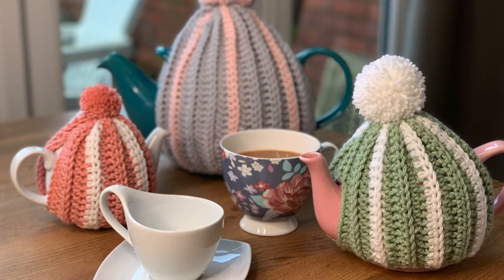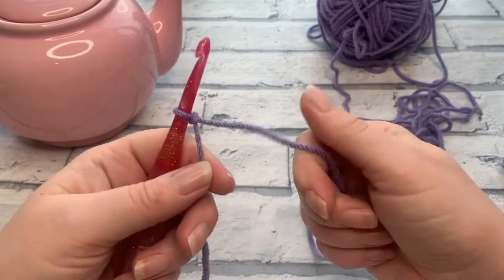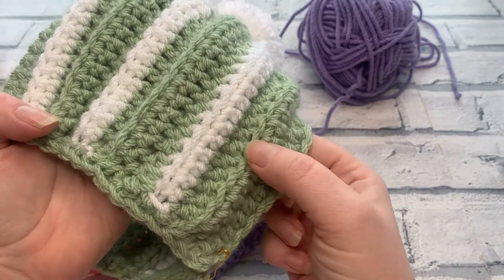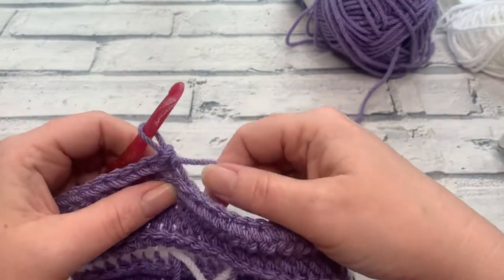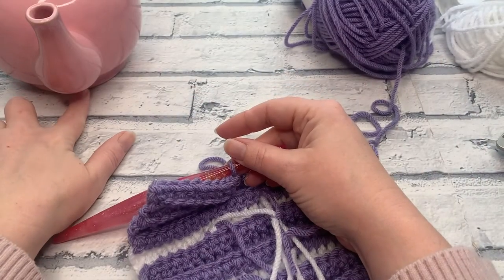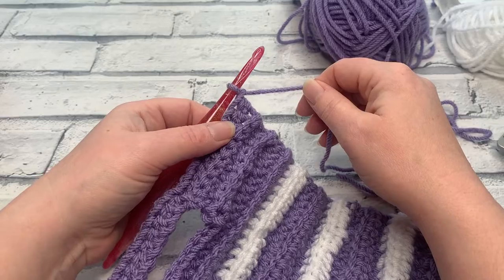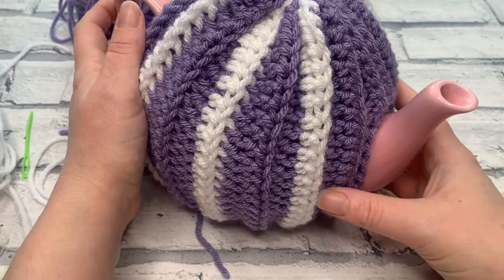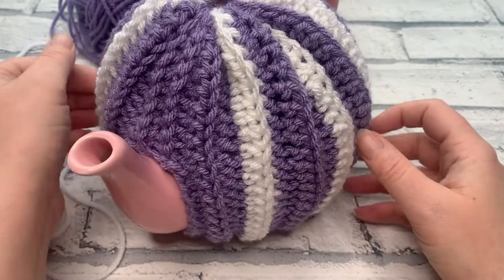Left Handed Crochet a Tea Cosy Pattern for Beginners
Crochet a Tea Cosy Pattern for any size teapot with this easy to follow, step by step tea cosy pattern.

This video will show you 3 different teapot sizes along with advising how to adjust the pattern to fit any teapot.

You can view the written patterns for all the tea pot sizes

Materials Required This pattern uses size 5/Chunky/Bulky yarn
- 6mm Furls Crochet Hook
- Scissors
- Tapestry needle

00:00 Crochet Tea Cosy Pattern for Any Size Teapot
00:58 Materials needed
03:05 How to measure your teapot
05:17 Starting Chain
07:25 Row 1 | Crochet Tea Cosy Pattern
09:00 Row 2 | Crochet Tea Cosy Pattern
10:28 How to count your rows
11:50 How to change colours at the end of the row
14:35 Spout Opening | Crochet Tea Cosy Pattern
20:40 Check for fit
25:00 Other side of cosy
26:00 Edging | Crochet Tea Cosy Pattern
31:02 Button Loop and Cinching Top